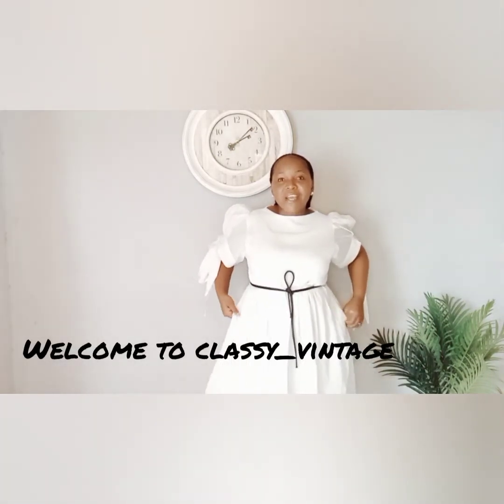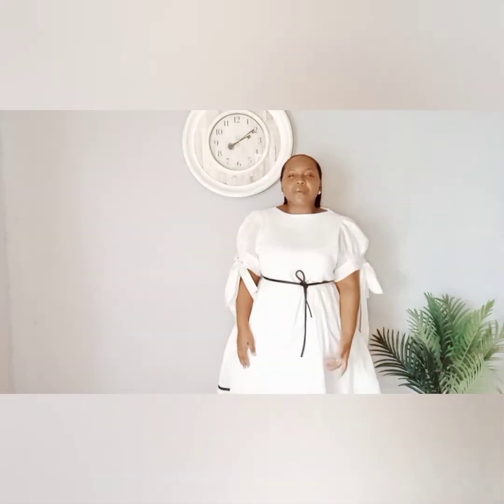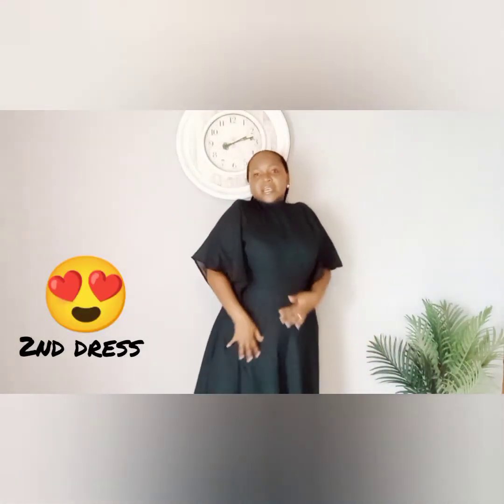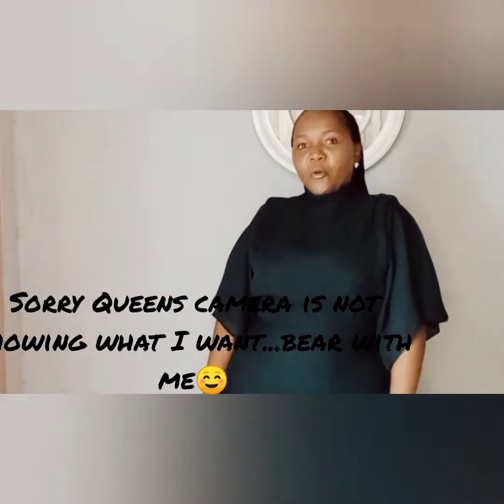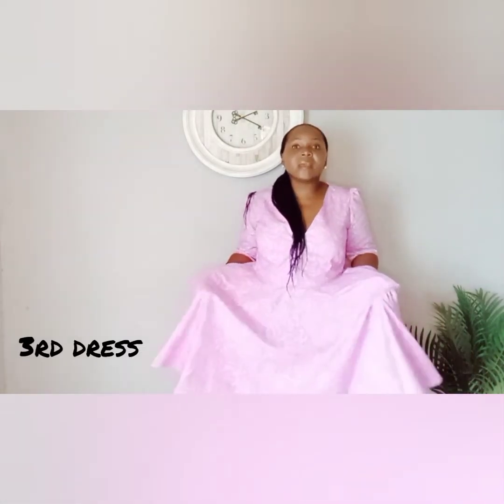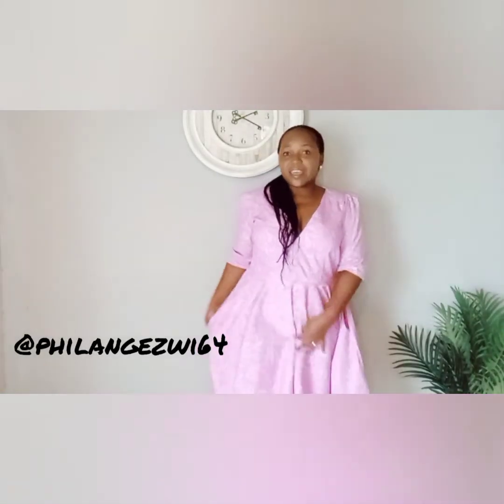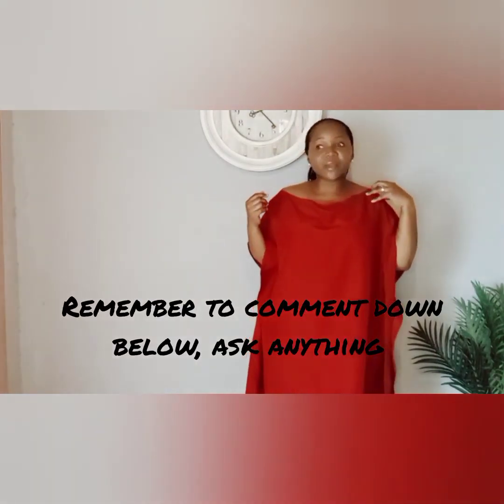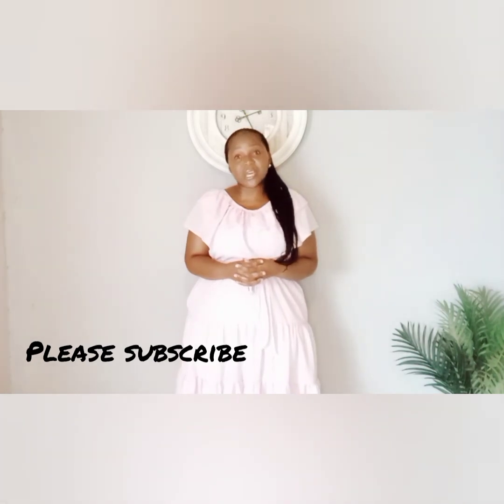First Try on haul/ Classy Vintage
Hi Queens

Welcome beauties this is the first try on haul I'm sharing with you 😊
Now you can purchase the dresses I try on on Instagram page🤩

follow me @philangezwi64
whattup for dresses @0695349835